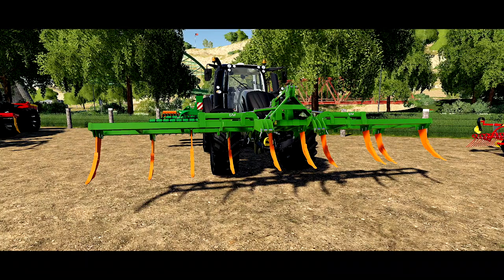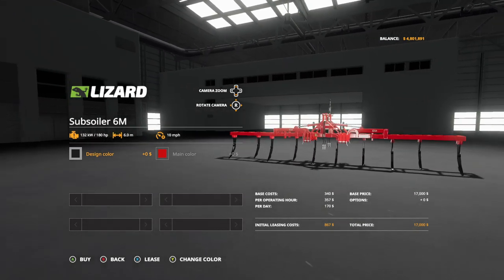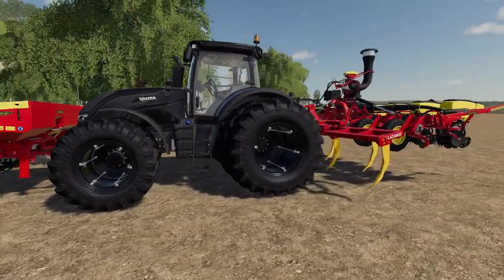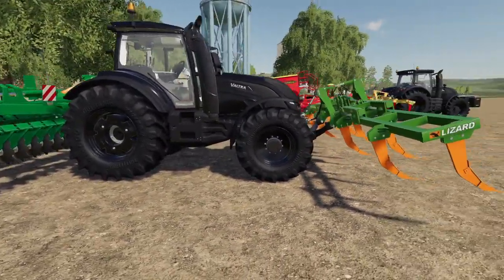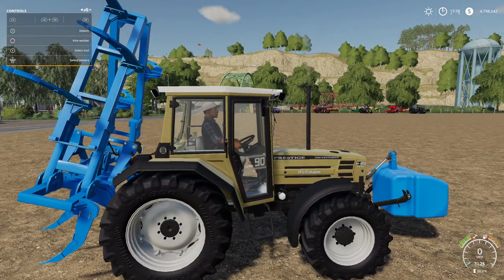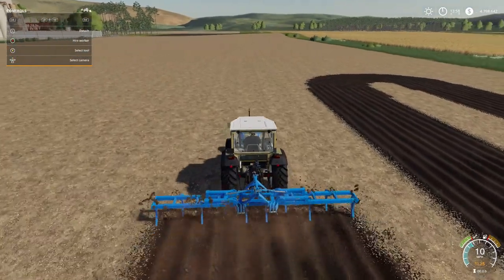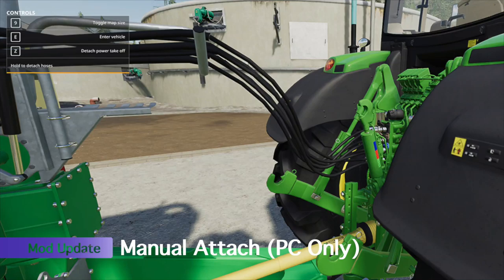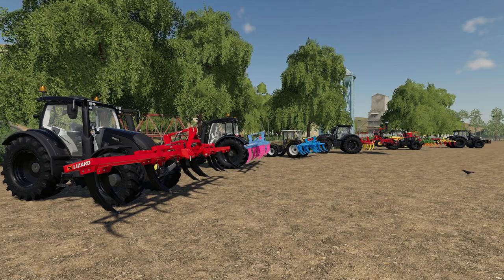LIZARD SUBSOILER 6M! (Plow 10mph With Any Tractor!) | Farming Simulator 19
New Mods Have Dropped For Farming Simulator 19!
All Platforms
- Lizard Subsoiler 6M (Weba 6M from FS17)
PC/Mac Only
- Manual Attach (Update)

Consoles

Recording Computer

Editing Computer

Streaming Computer